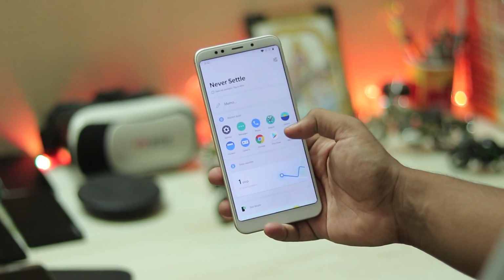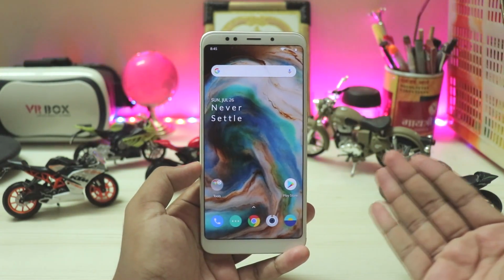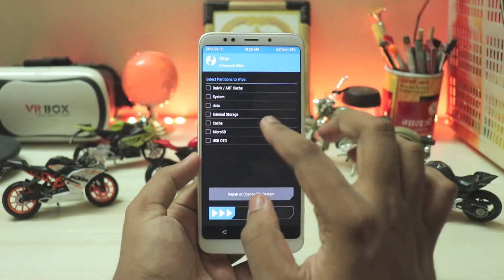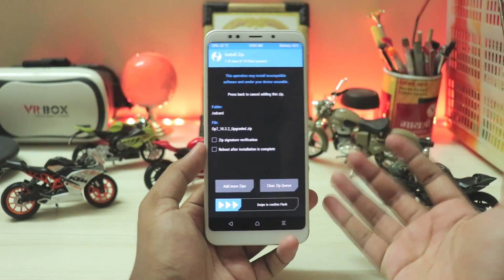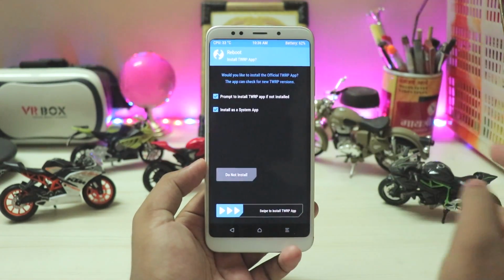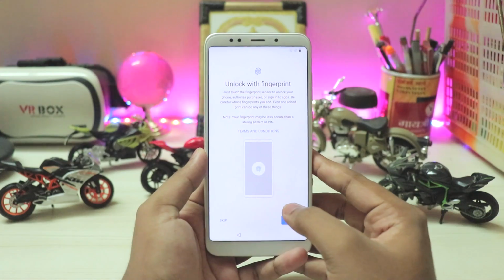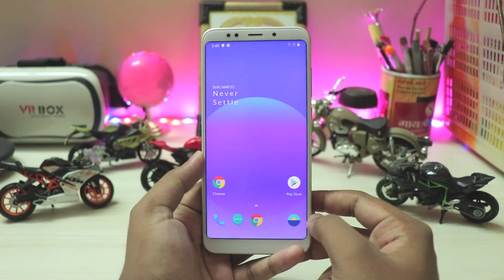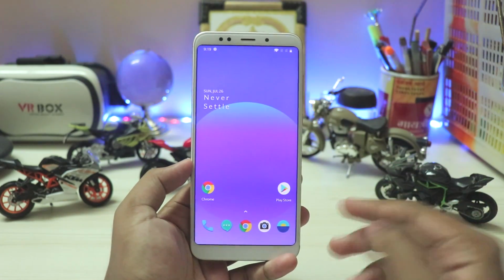Install OxygenOS 10 on Redmi Note 5 | Stable Review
This was my installation and review of stable Oxygen OS 10 for Redmi Note 5 / Redmi 5 Plus,hope you found it helpful.